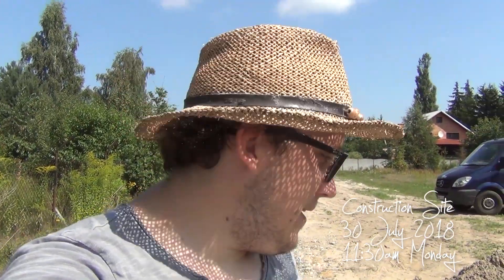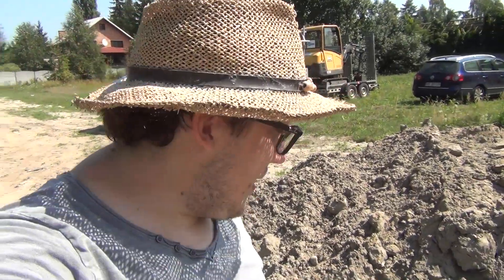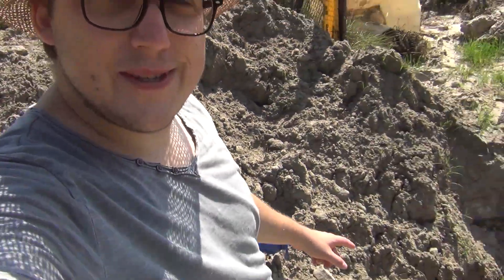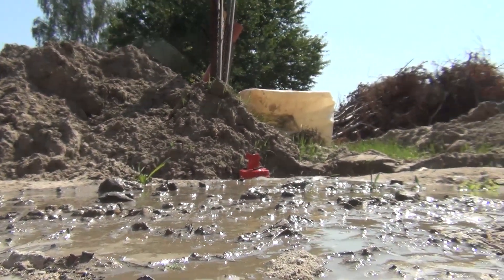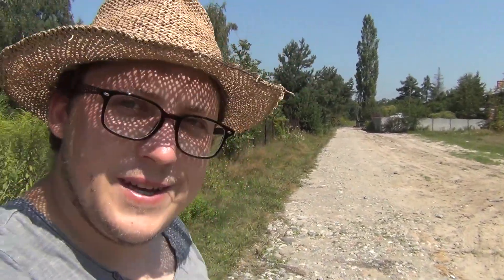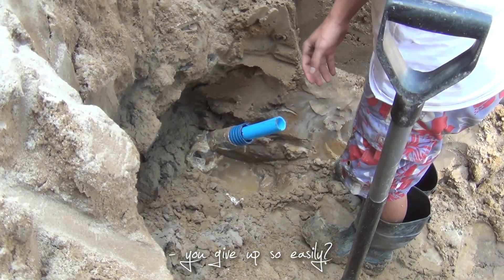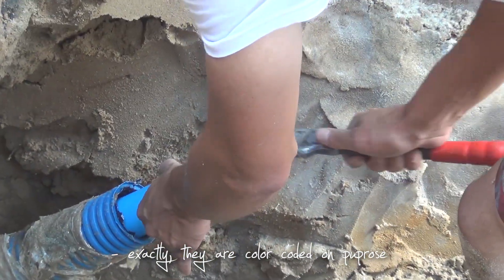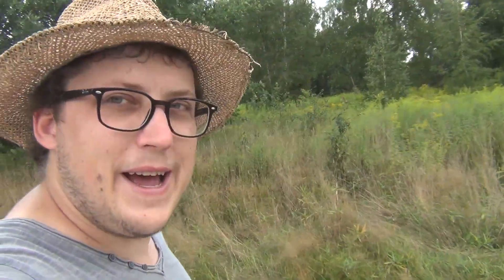BoH 120 - Connecting the House to the Water Service Line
Finally we made it to the house with the water. And its time to uncover the pipe we put in under the foundation over a year ago. The water has to enter the house under the frost line, and once it is inside the thermally isolated foundation it can surface.

Au5 - Closer (feat. Danyka Nadeau)
Orangutang - Ghost - thanks Benji!